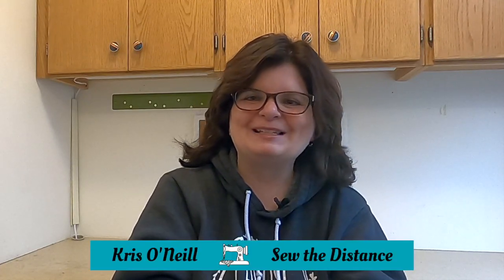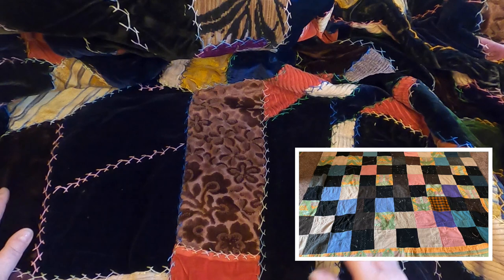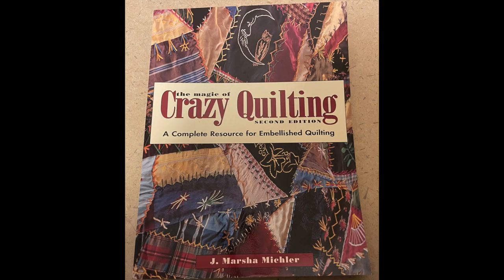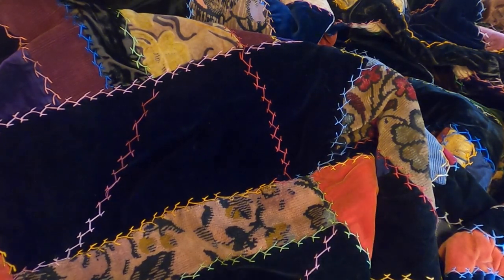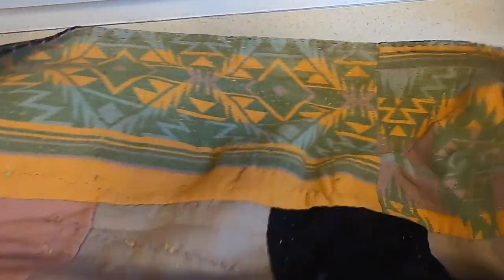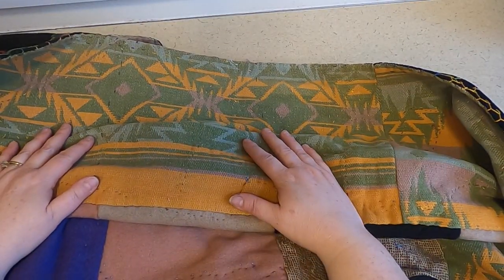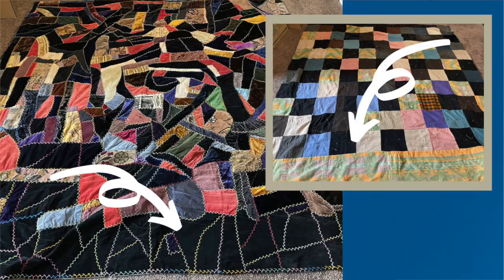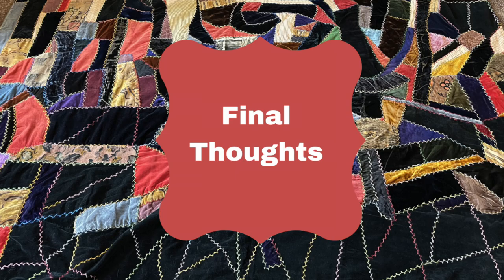Vintage CRAZY QUILT ~ What can we learn?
Let's look at my great-grandmother's Crazy Quilt and see what we can learn from her as a maker.

Book: The Magic of Crazy Quilting, Second Edition by J. Marsha Michler: : @razy-Quilting-Complete-Embellished/dp/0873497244/ref=sr_1_16